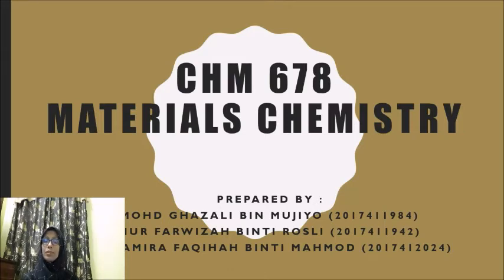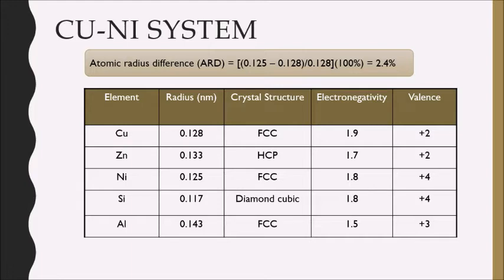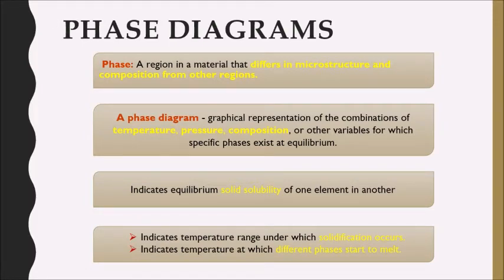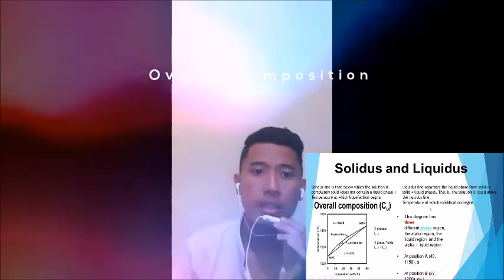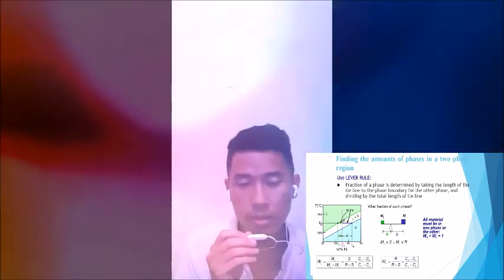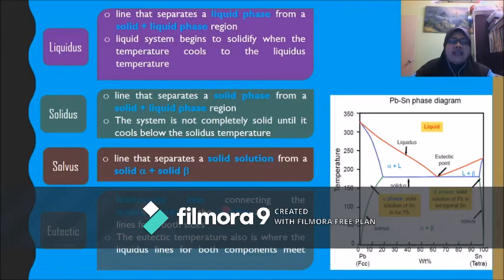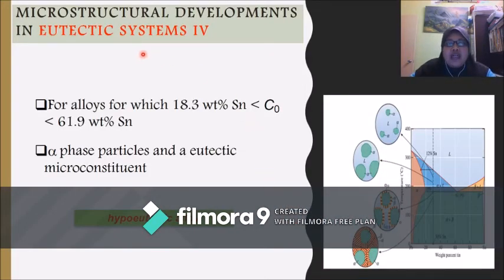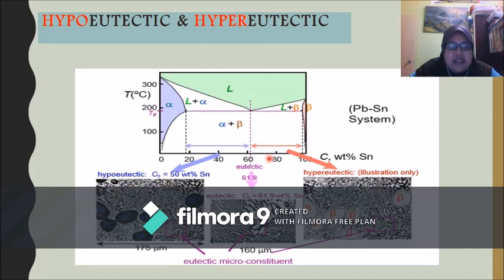Chm 678- Material Chemistry Chapter 7 (Isomorphous and eutectic)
chapter7(isomorphous&eutectic)

Class (AS 202 6A1)
Mohd Ghazali Bin Mujiyo (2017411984)
Nur Farwizah Binti Rosli (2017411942)
Nur Amira Faqihah Binti Mahmod (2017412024)